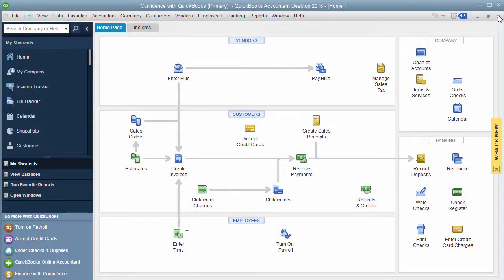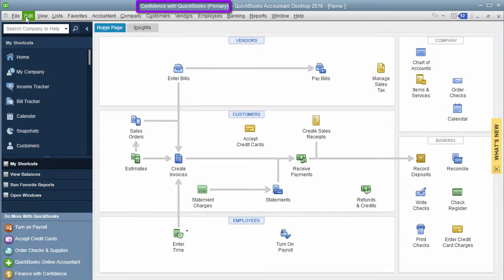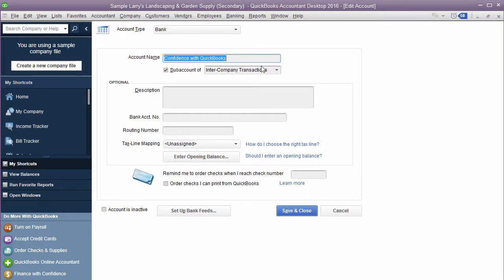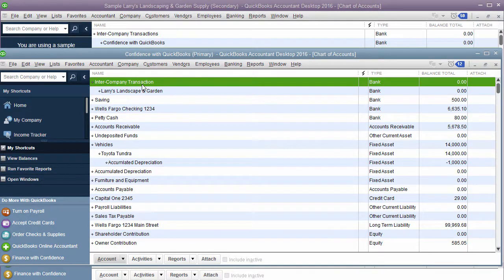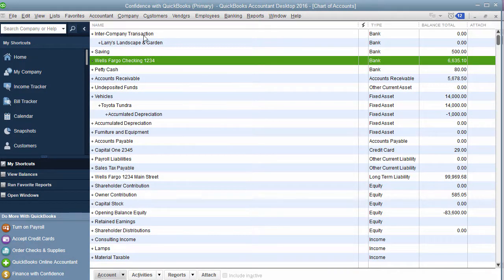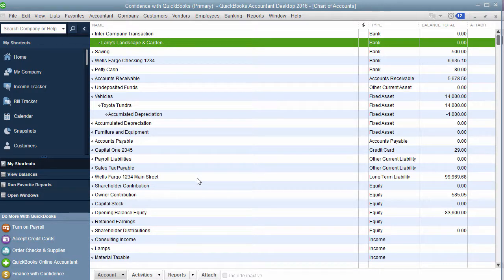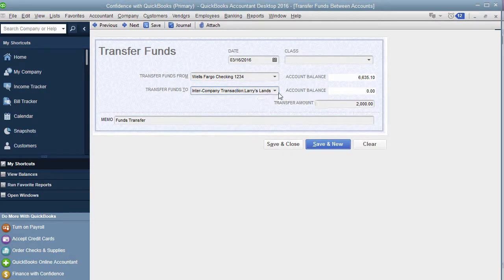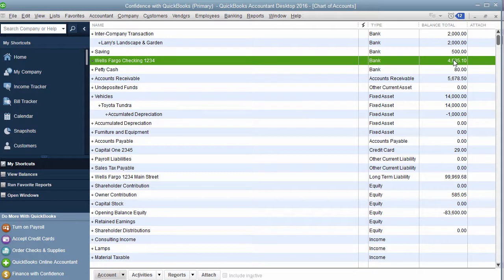How to Transfer Money Between Different Entities in QuickBooks | Part 1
Do you have multiple entities that you transfer money between?

This can sometimes be overwhelming to track inside QuickBooks.

We call these Intercompany transactions.

Here’s a workaround to make your life easier! 🤗

In this video, learn how to  Transfer Money Between Different Entities in QuickBooks.

You can use "write checks" or "check register" for these transfers as well.

Steps to Transferring Money Between Entities:

➡️ Create a Bank Account

Go down to “Account”
Click “New”
“Bank”
Click “Continue”
“Account Name”
Checkmark “Sub Account of” **If it’s a Sub Account

➡️ Transferring Funds

Go up to “Banking”
“Transfer Funds”
“Date”
“Transfer Funds From”
“Transfer Funds To”
“Transfer Amount”
“Memo”

Timestamps:

0:00 - Intro
0:50 -  Transfer Money Between Different Entities in QuickBooks
1:09 - Create a new bank account
1:38 - Create Subaccount
3:56 - Recap
4:41 - Transfer Funds
6:31 - Final Thoughts